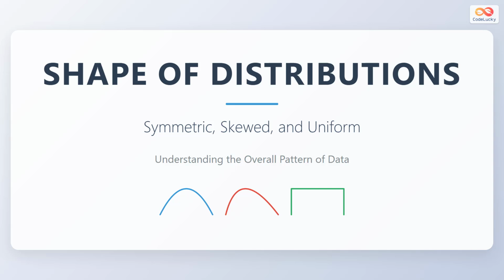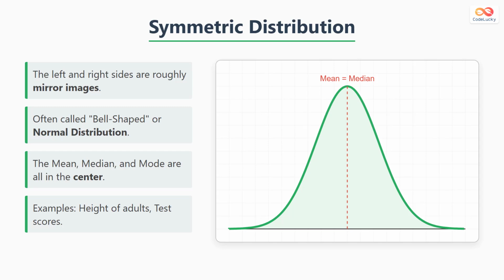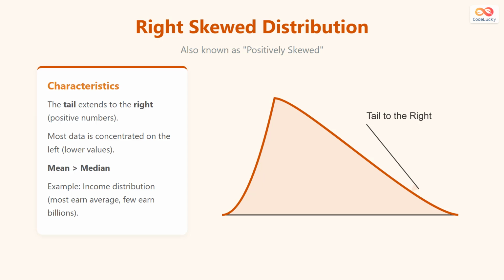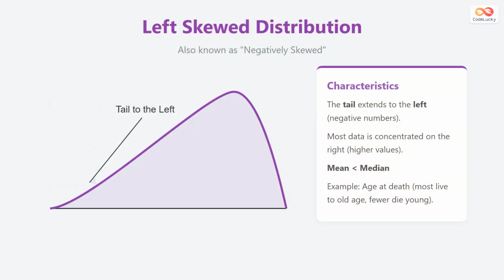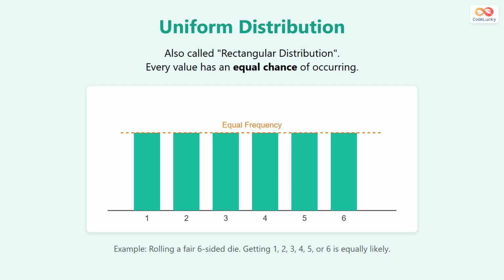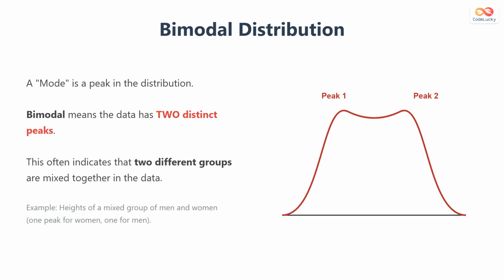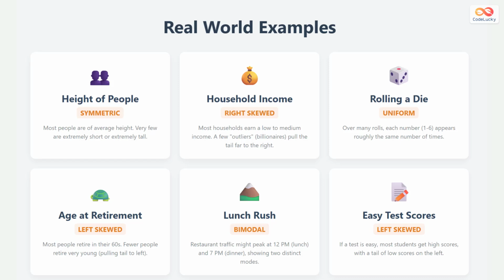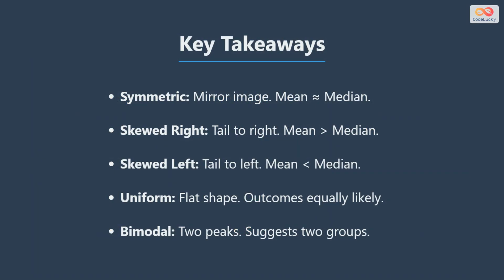Shape of Distributions: Symmetric, Skewed, Uniform & Bimodal Statistics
Learn how to describe the shape of data distributions in statistics! 📊 In this beginner-friendly lesson, we cover the main types of distribution shapes you'll encounter in data analysis.

We explore:
✅ Symmetric Distributions (Normal/Bell Curve)
✅ Right Skewed (Positive Skew)
✅ Left Skewed (Negative Skew)
✅ Uniform and Bimodal Distributions

Understanding these shapes helps you choose the right statistical tools (like Mean vs Median) and interpret data correctly. 🧠 Whether you are a student or just interested in data science, this video breaks down the concepts with clear visuals and real-world examples.

Chapters:
00:00 - Introduction Title Slide
00:18 - What is a Distribution?
00:43 - Symmetric Distribution
01:12 - Right Skewed Distribution
01:46 - Left Skewed Distribution
02:14 - Uniform Distribution
02:38 - Bimodal Distribution
03:01 - Mean vs Median
03:29 - Real World Examples
03:52 - Summary
04:13 - Outro